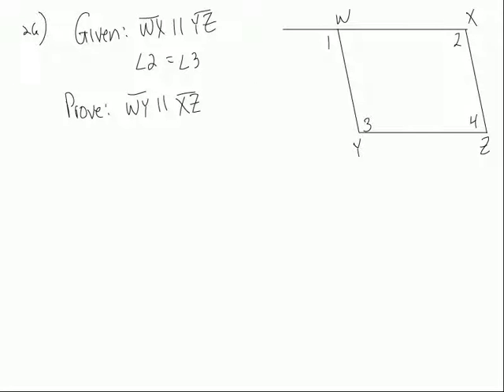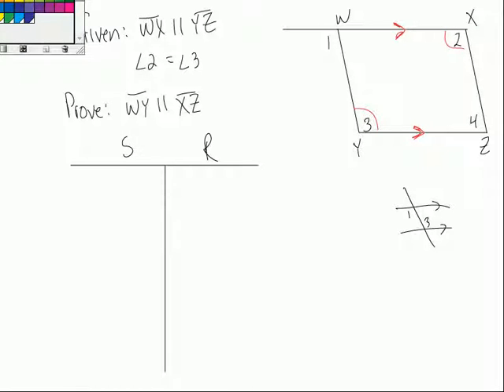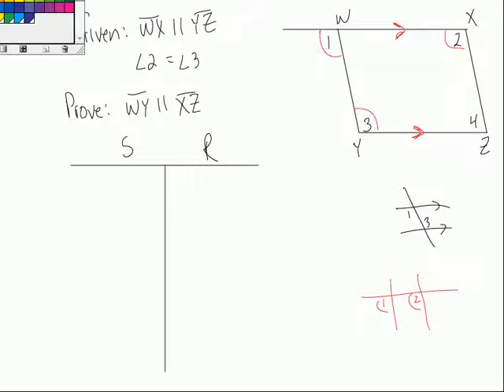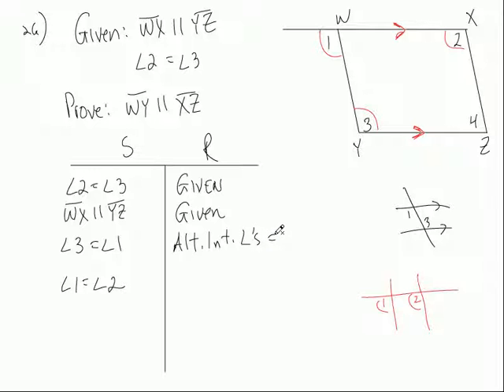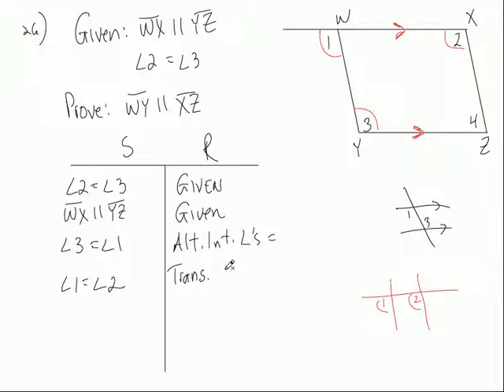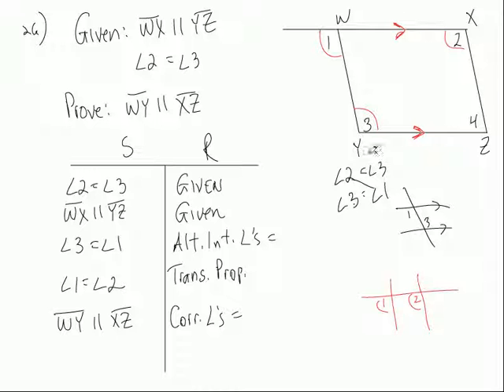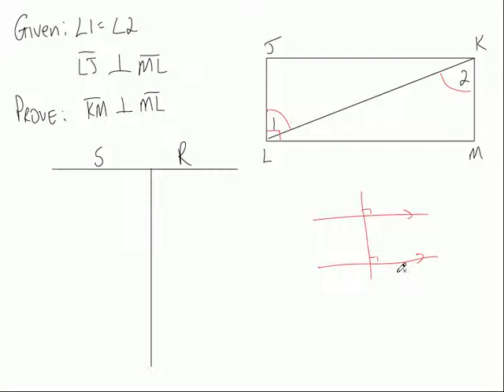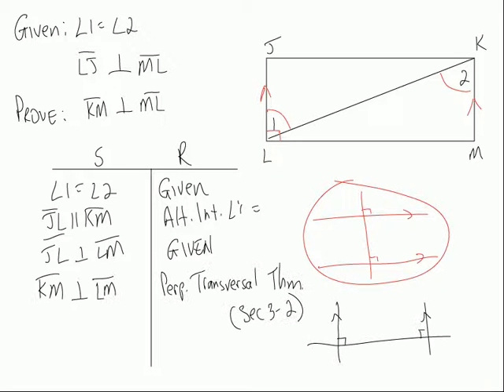1 Honors Geometry Sec 3 5 #26,28